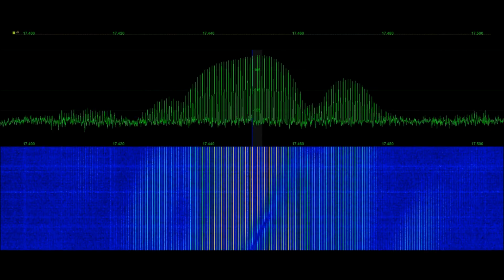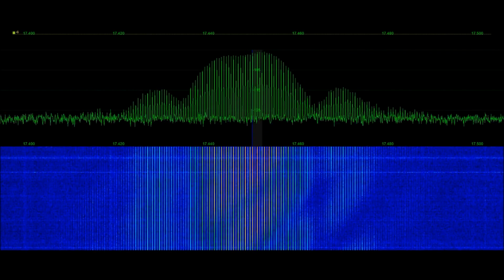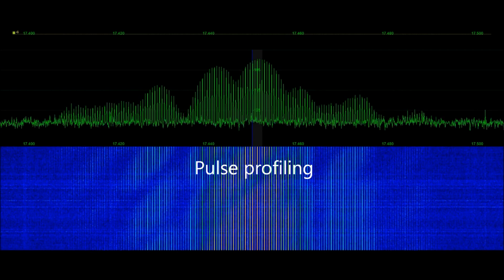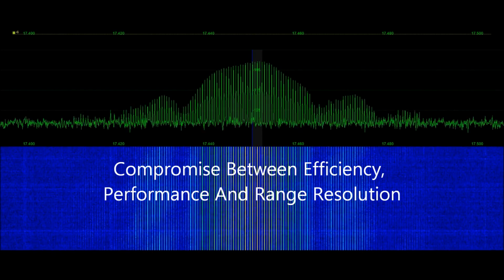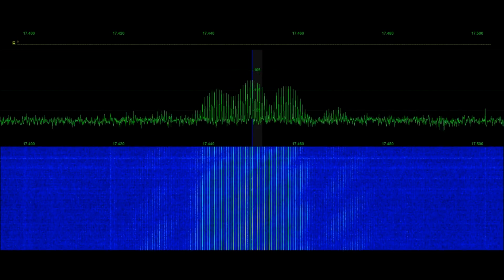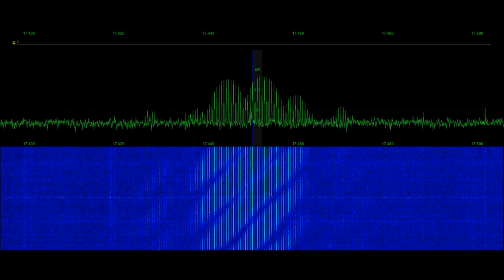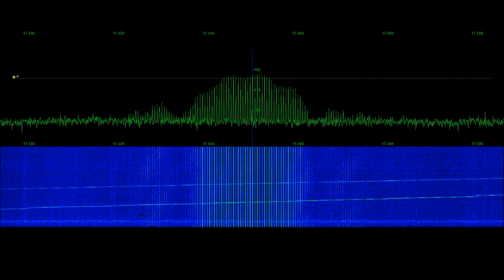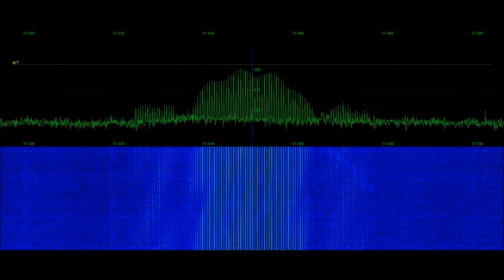Canadian Meteor Orbit RADAR CMOR | Signal Phantom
This video shows components of the Canadian Meteor Orbit Radar (CMOR)  HF RADAR signal operating 6KW from The University of Western Ontario can be seen. Using cosine Pulse Profiling the coarse and fine structures are examined using a spectrum analyzer and oscilloscope for deeper analysis! Received by Amateur Radio Operator Tyler Stampfli, KA0KA.   This is part of a multi-series video presentation on HF RADAR's signal identification, short wave listening and more! Filmed in 1080HD 17450kHz 29850kHz 38150kHz.  Higher quality samples of each frequency will be posted @SignalPhantom